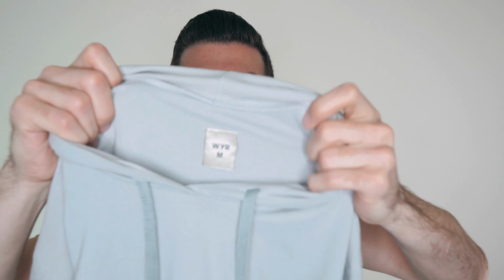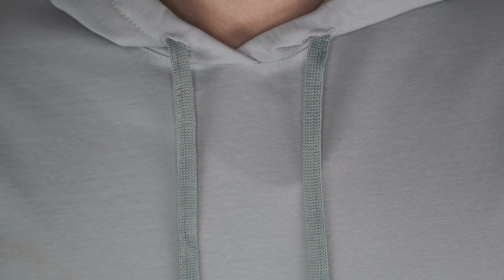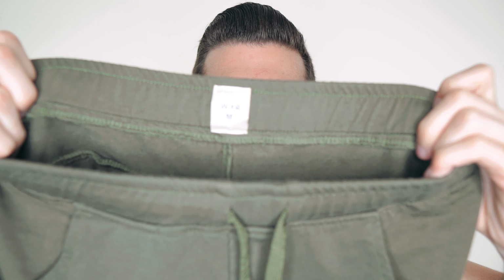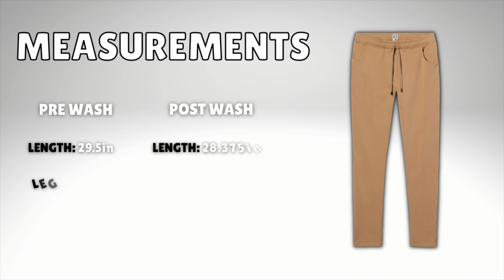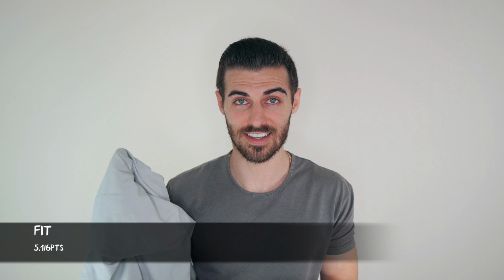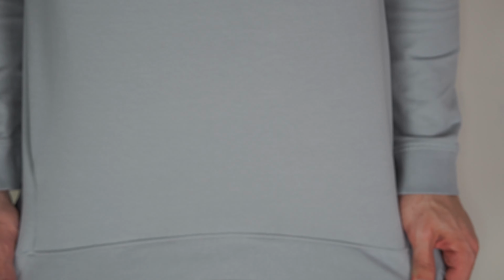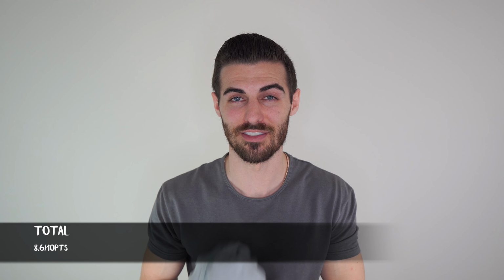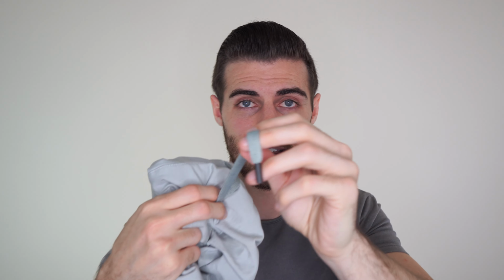WYR No-Sweat Premium Hoodie & Joggers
In this video I review the brand new WYR No-Sweat Premium Hoodies & Joggers. These are made up of 95% Egyptian Cotton and 5% Spandex.

I am 6ft, 160lbs and wear a medium in both Hoodies and Joggers.

Ratings:
1. Fit - (x)/6pts
2. Comfort - (y)/4pts
TOTAL = (x+y)/10pts

Possible Values:
Poor, Mediocre, Good, Great

Lighting:
Camera:
Best Picture/Video Lens I use for everything:
Best Budget Tripod:
Grey Wooden Hangers: